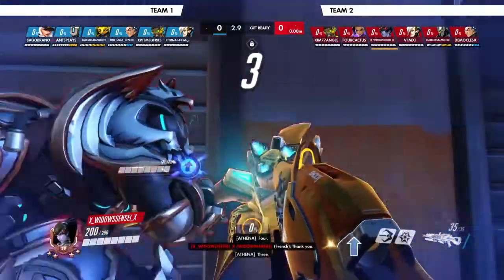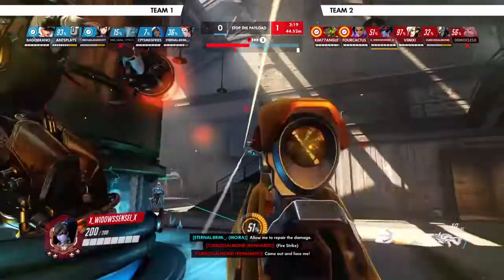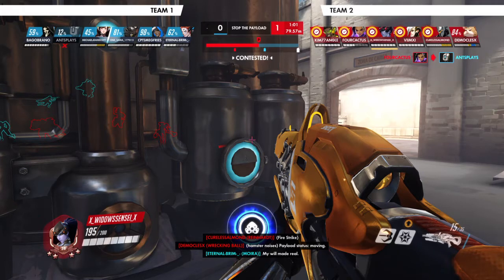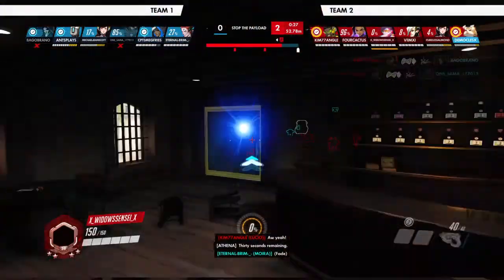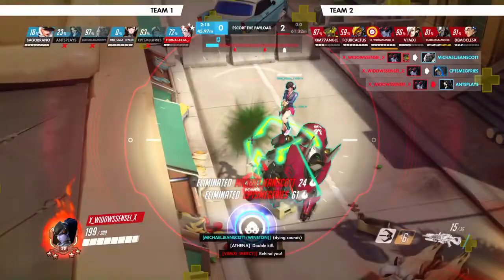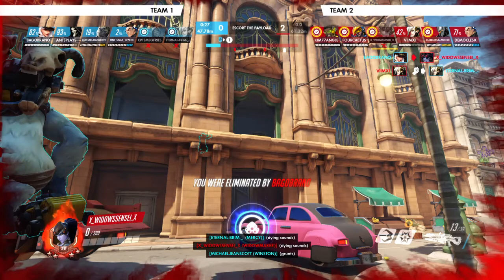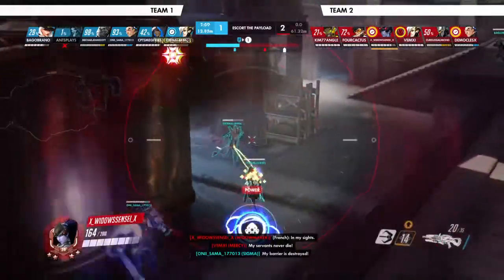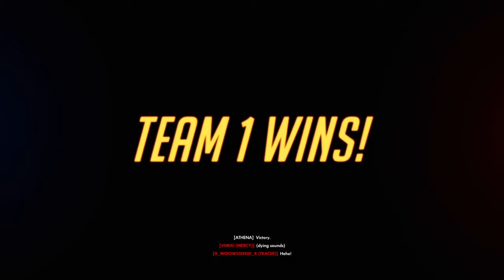Return of Widowsensei? Vod Review